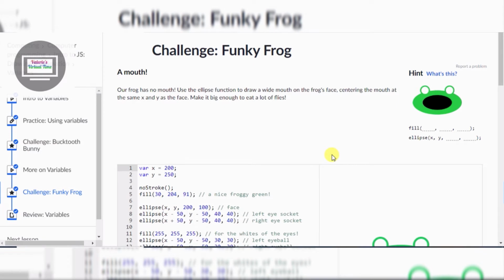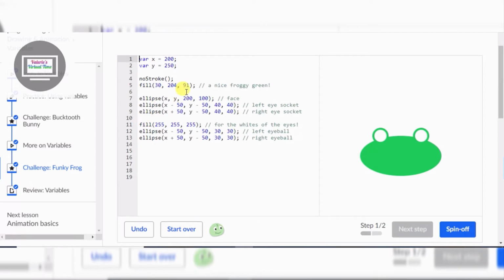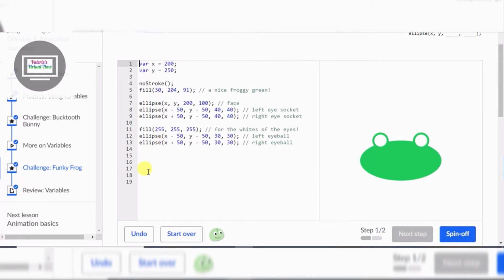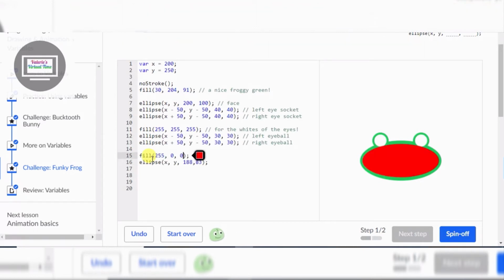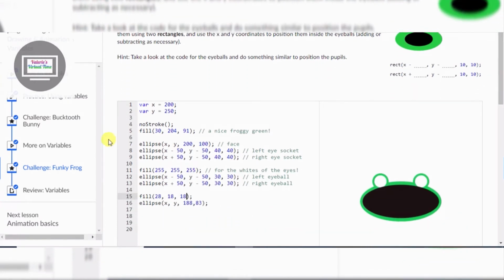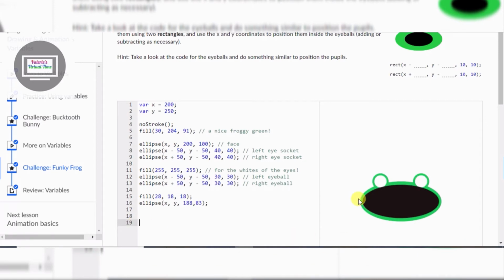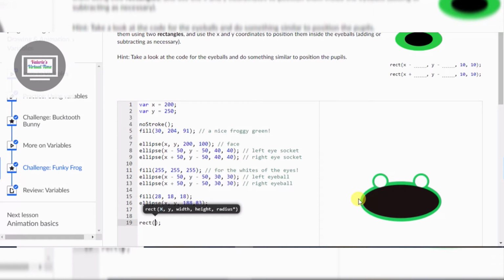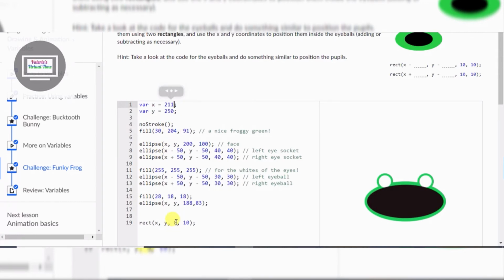Frog drawing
Join me in my programming adventure!!

I need to add an ellipse as a mouth and rectangles as pupil to the frog's face, using x and y positions.
This exercise can be found on Khan Academy khanacademy.org.

Have a fun coding day everyone!!